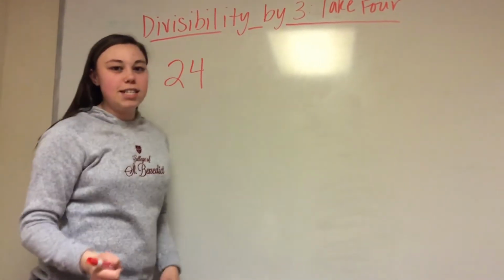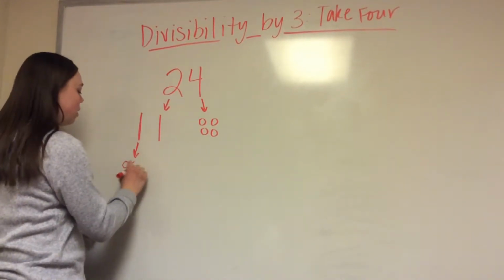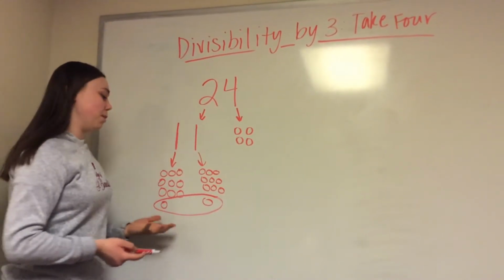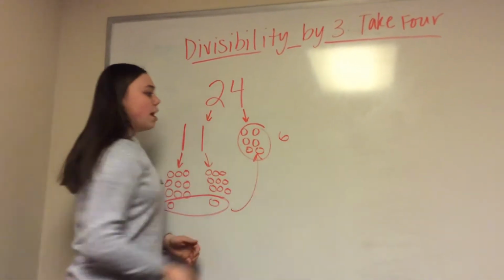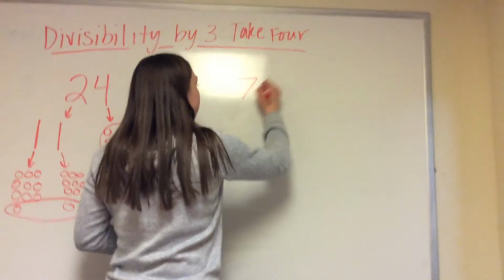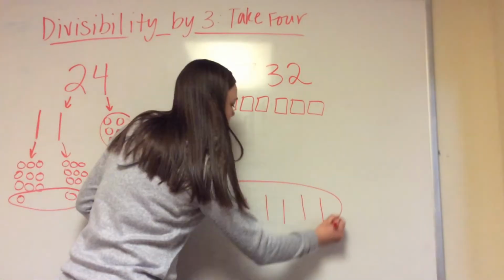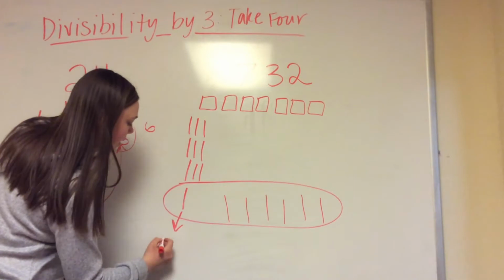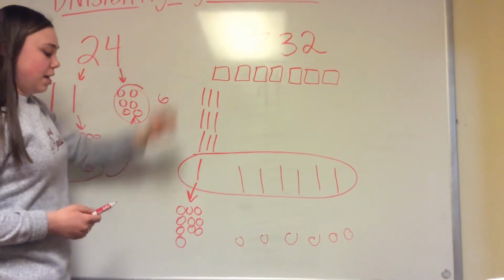Divisibility by 3: Take Four